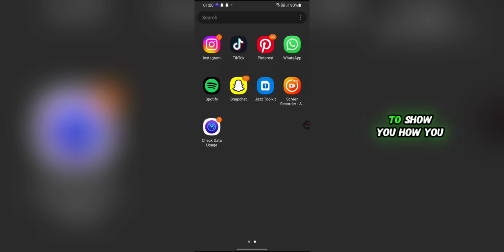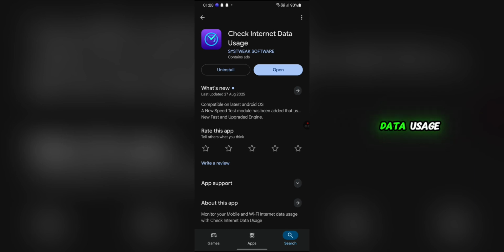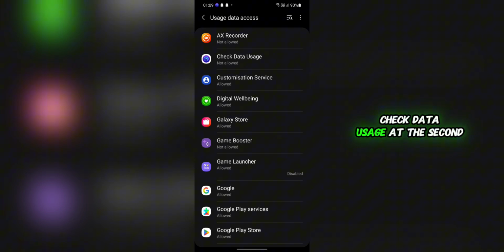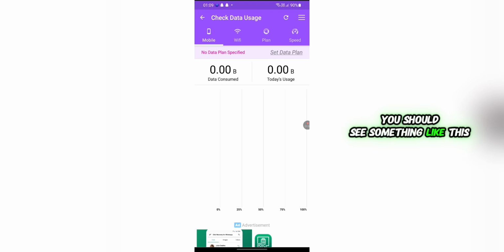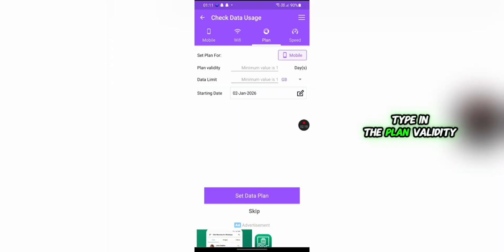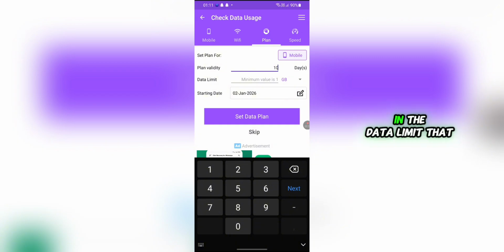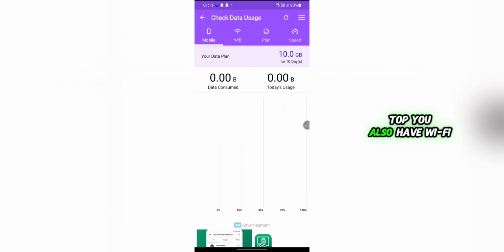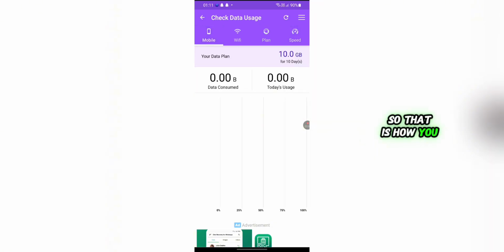How to Check Data Usage on Your Android Device in 2026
How to Check Which Apps Are Using Your Data on Android

Learn how to check data usage on your Android device with this easy, step-by-step guide for beginners and everyday users. This tutorial explains how to view mobile data usage, check which apps are using the most data, and monitor usage by day, week, or billing cycle on popular Android phones like Samsung, Pixel, Xiaomi, OnePlus, and more. You’ll learn how to access built-in data usage settings, set data warnings and limits, reset usage stats, and track background data to avoid unexpected charges.

We also cover how to check data usage on both mobile data and Wi-Fi, differences between Android versions, and tips to reduce data consumption if you’re running out too quickly. Whether you’re on a limited data plan or just want better control, this guide helps you manage Android data usage efficiently.